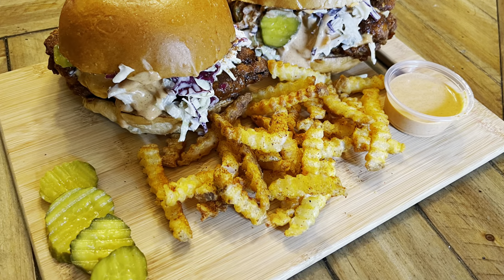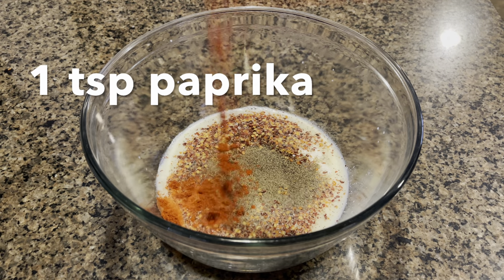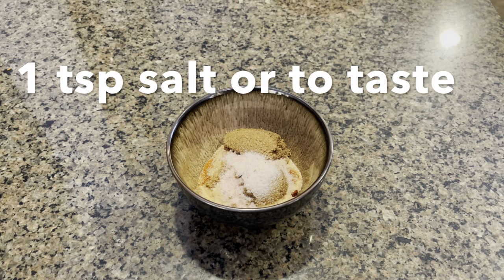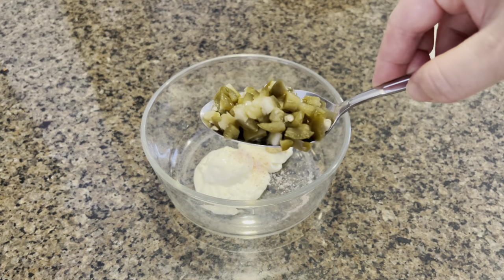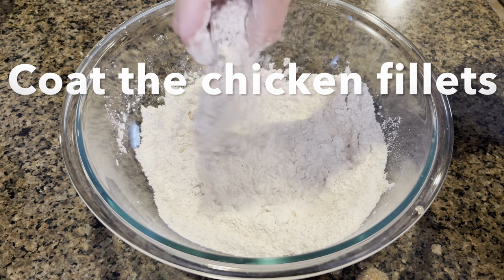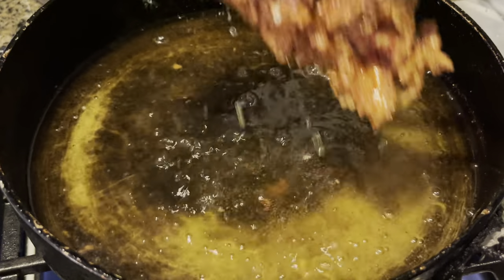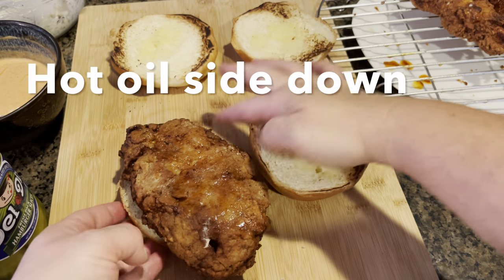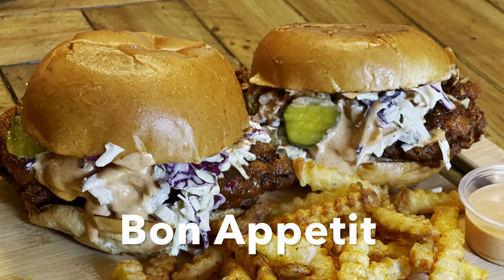HOTTER THAN NASHVILLE HOT CHICKEN SANDWICH RECIPE! The most delicious hot and spicy sandwich yet!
This hotter than hot chicken sandwich is the best chicken sandwich recipe I have ever made yet! Delicious, crunchy coated juicy and moist chicken, slathered with a hot and spicy oil, crisp dill pickles, and creamy pickled coleslaw, stuffed into a soft, butter toasted brioche bun! It does not get any better than this!

Here is the full recipe, for 8 servings:

4 chicken breasts, sliced through the middle horizontally to make thin cut fillets. This will give you 8 fillets.

Marinade:
2 tbsp plain yogurt
1 cup milk
1/4 cup pickle juice
1 to 1.5 tsp salt or to your own taste
1 tsp garlic powder
2 tsp red chili flakes
1 tsp black pepper
1 tsp paprika
1/4 cup hot sauce (Tobasco, Louisiana or Cholula)
1 egg
Mix all the ingredients well. Add the chicken fillets and coat them well in the marinade. Set aside for minimum one hour, or overnight for best results.

Spice Blend:
2 tbsp cayenne pepper
1 tbsp smoked paprika
1 tbsp hot chili powder (optional for extra heat)
1 tbsp garlic powder
2 tbsp brown sugar
1 tsp salt or to taste
Mix everything well. Reserve one tablespoon for the spicy mayo, and one tablespoon for seasoning the fries.

Spicy Mayo:
1/2 cup mayo
1 tbsp spice blend
1/4 cup hot sauce  (Tobasco, Louisiana or Cholula)
Mix everything very well and set aside. This sauce is great for sandwiches, burgers, or for dipping French fries in.

Pickled coleslaw:
1/2 cup mayo
1/2 tsp salt or to taste
1 tsp spicy brown mustard
1 tbsp pickled jalapeno, chopped up
1/2 of a small onion, chopped
8 oz or 2.5 cups of shredded cabbage
1/4 cup pickle juice
Mix everything really well till fully combined. Set aside.

Flour Dredge:
2.5 to 3 cups flour
1 to 2 tsp salt (or to your own taste)
1 to 2 tsp black pepper (or to your own taste)
1 tsp garlic powder
1 tsp cayenne pepper
Mix everything well. Add the chicken breast fillets to the seasoned flour and coat each side really well.

Method for frying chicken:
Heat enough oil for frying in a pan, on medium high heat. Once the oil is nice and hot, add the chicken fillets, 2 or 3 at a time, so that the pan does not get over crowded. Fry for 4 to 5 minutes per side. Once fried to perfection, remove from the pan and place on a rack so excess oil can drain out and the chicken does not become soggy.

Hot spicy oil:
Once all the chicken is fried up, take out 1 cup of the hot fry oil (it should be very hot) and add directly into the spice blend. Mix really well. This special hot oil is ready for brushing on top of each chicken fillet. Be sure to brush immediately on the hot chicken while the oil is still very hot. If either chicken or oil becomes cold while brushing, the chicken coating will lose its crunch, and become soggy and oily.

To assemble and serve:
Toast 8 brioche buns or any buns of your choice with butter. Place chicken fillet on bun, with hot oil side facing down. Generously brush more hot oil on top of the chicken fillet. Place 3 or 4 dill pickle slices on top of the chicken fillet, and then top with a couple of heaped tablespoons of coleslaw. Generously slather spicy mayo on the top bun. Close the sandwich and serve immediately with fries seasoned with the special spice blend, and a chilled beverage.